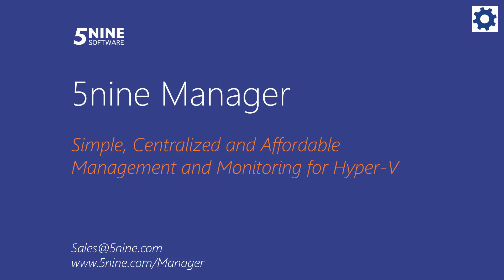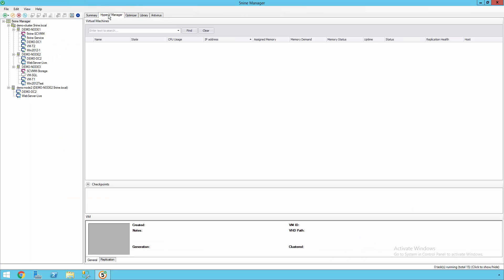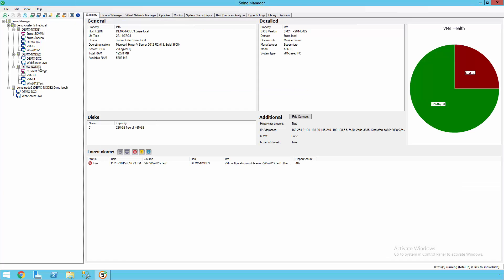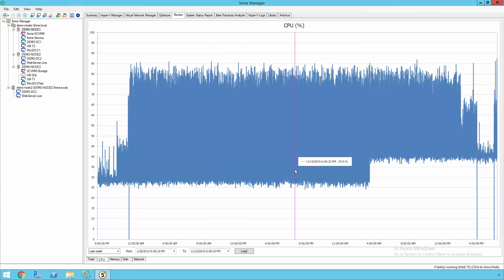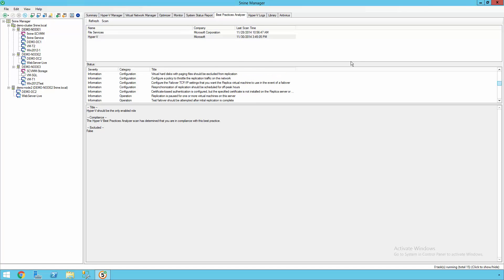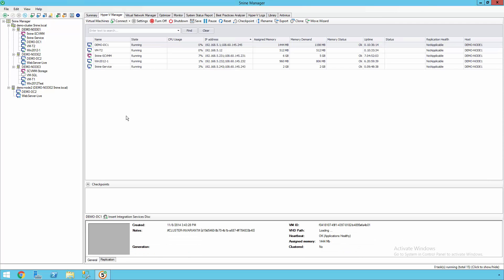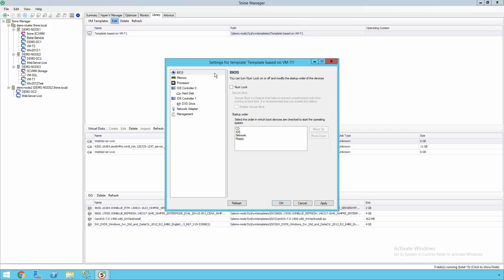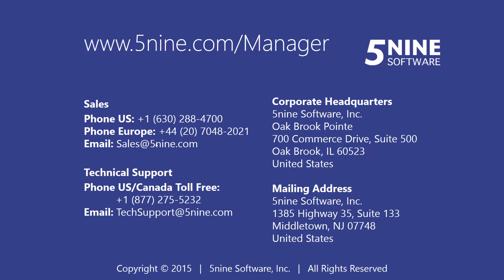5nine Manager - Overview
5nine Manager is an easy, centralized and affordable management and monitoring solution designed for every Hyper-V user. It provides many of the features of System Center Virtual Machine Manager, and requires no additional hardware. Learning or evaluating Hyper-V is now easy with this simple, yet powerful solution, helping new users and VMware admins make the transition to the Microsoft Cloud Platform. 5nine Manager with Antivirus includes non-invasive security protection with the fastest scans in the industry. Now Hyper-V administrators have access to the management and security features they need, without any complexity.